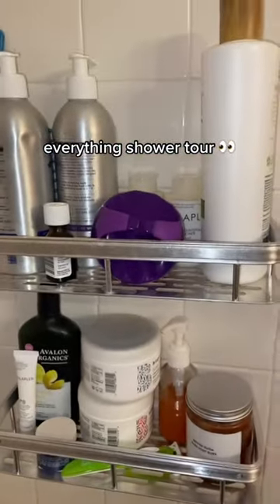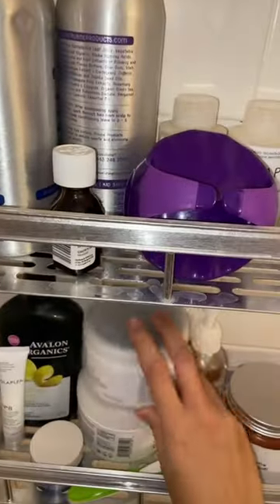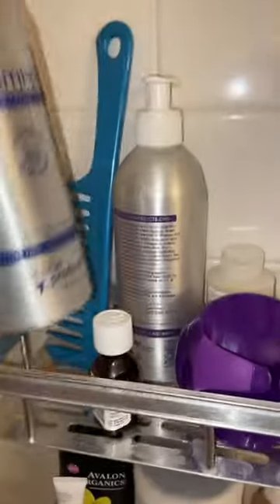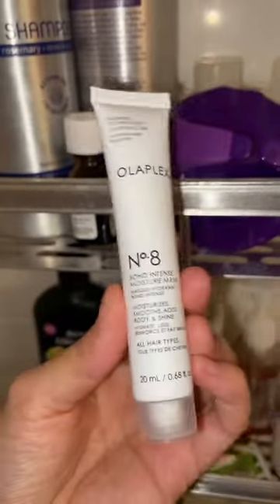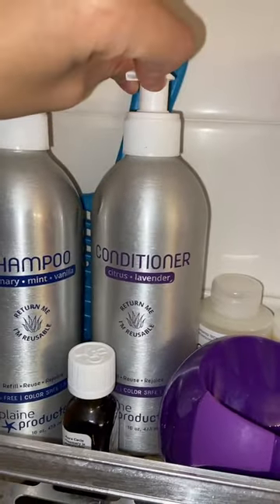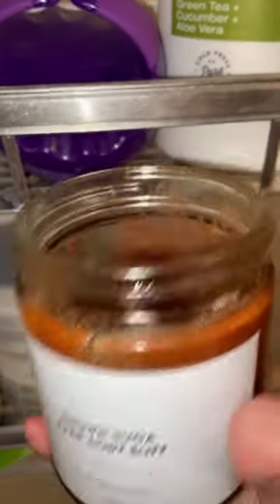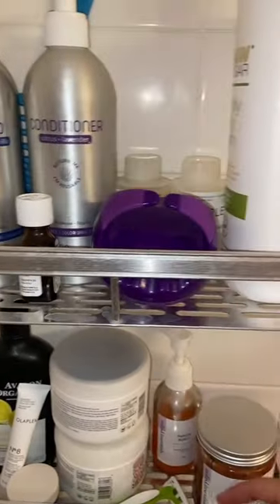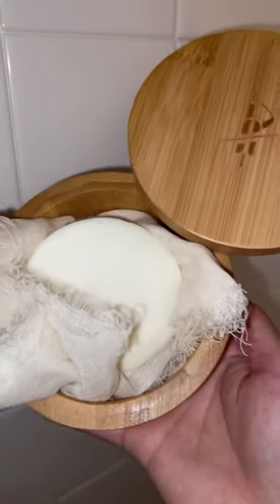My everything shower product￼ tour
💗 my links!